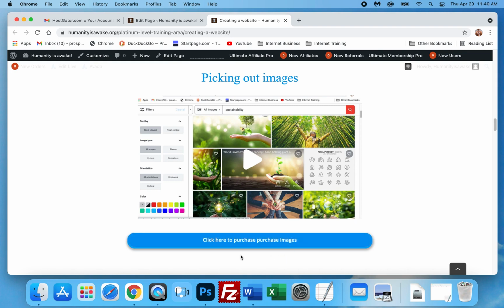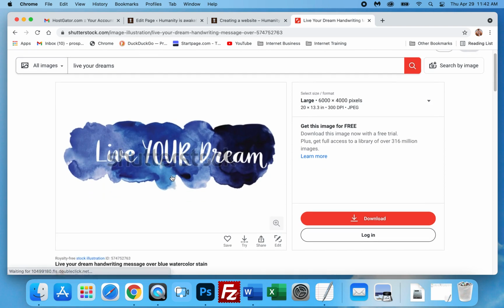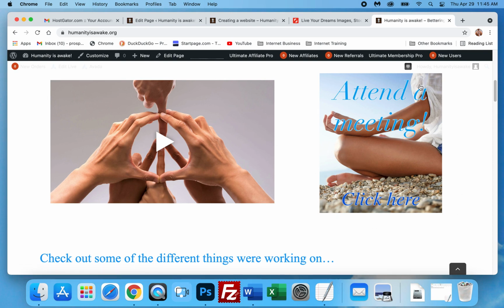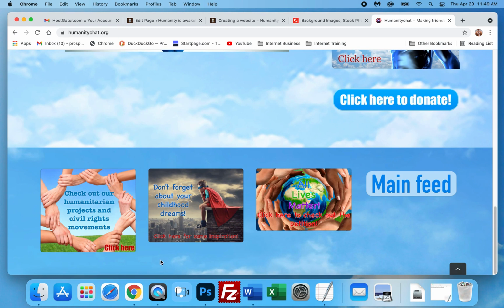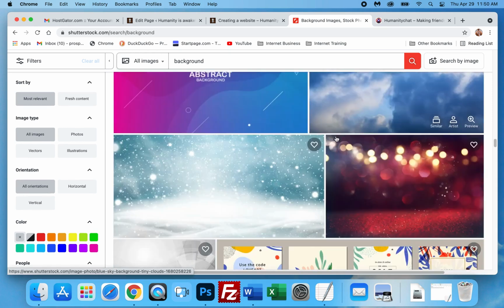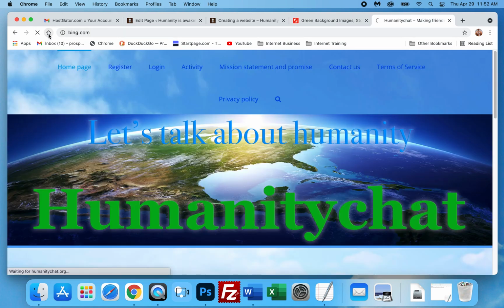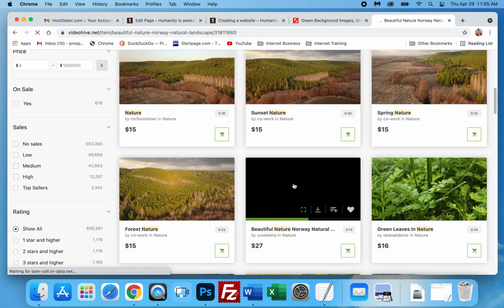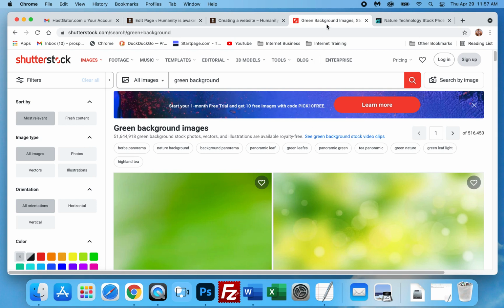6 Picking out images